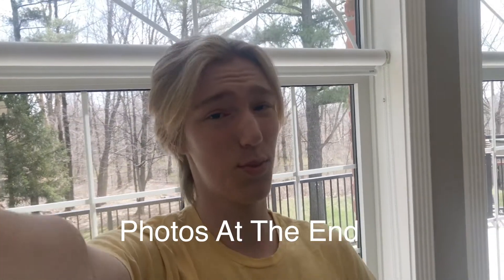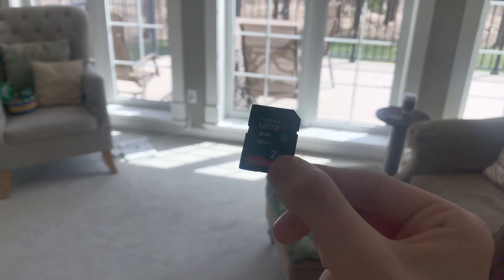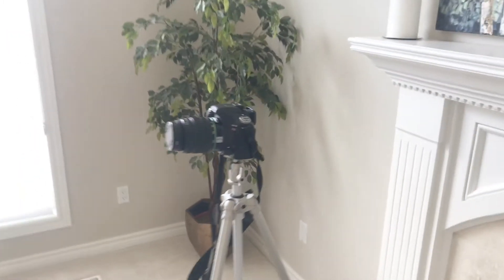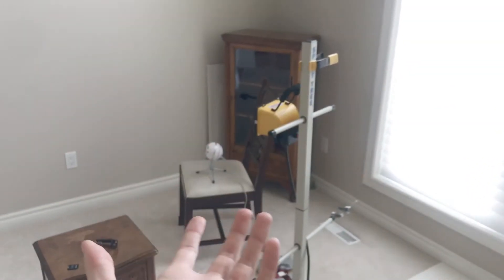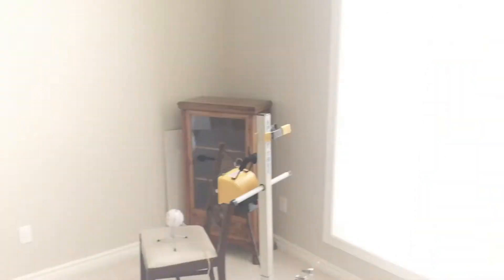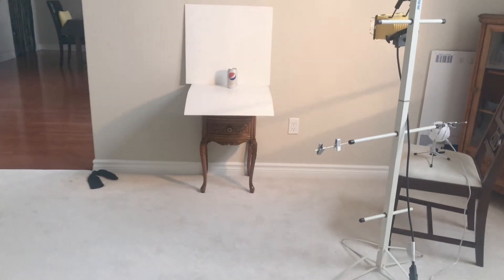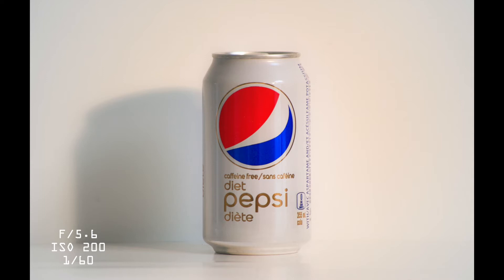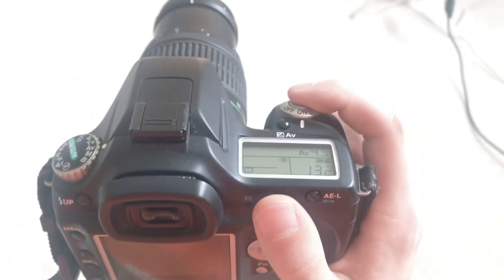Diy EASY Product Photography!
If you like what I do or found this useful to kill some boredom consider subcribing!